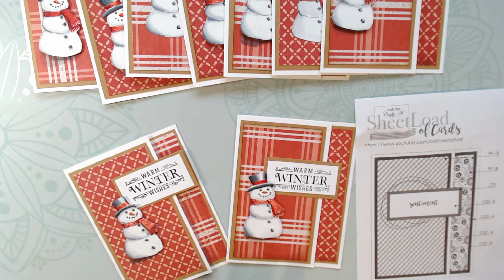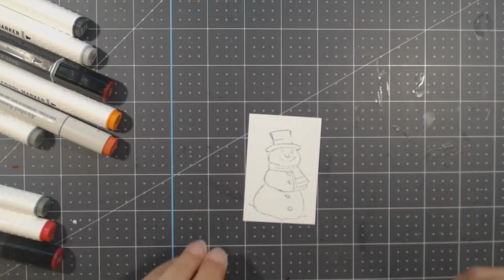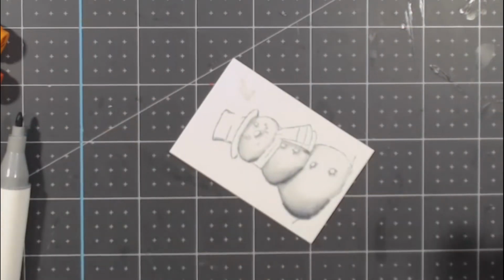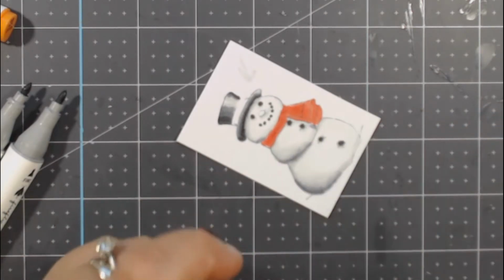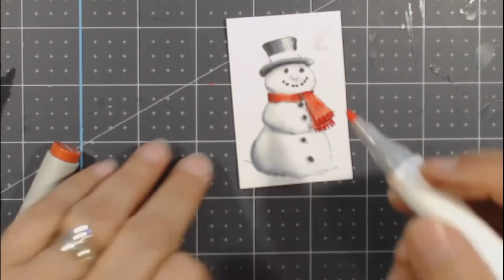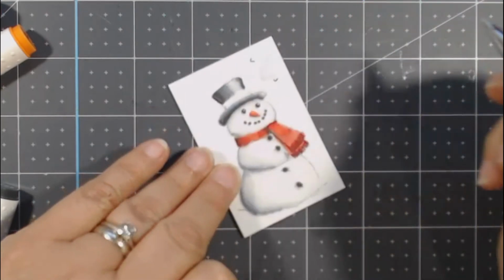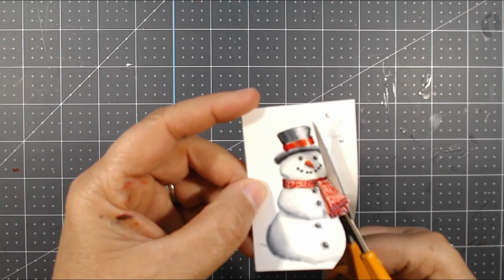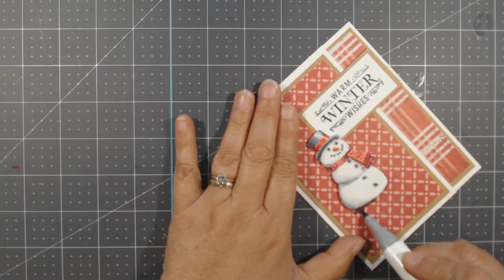Snowman Card Coloring Process - Using Sheetload of Cards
I also used the Art Impressions Snowman Set # 5060.

Check these items out that I use:

Basic Grey Magnetic Discs

1/4 Score Tape

Score Tape 3/8